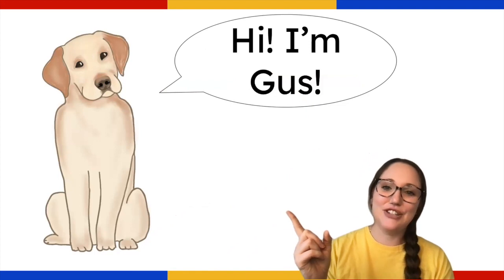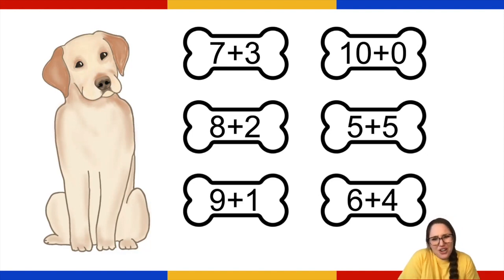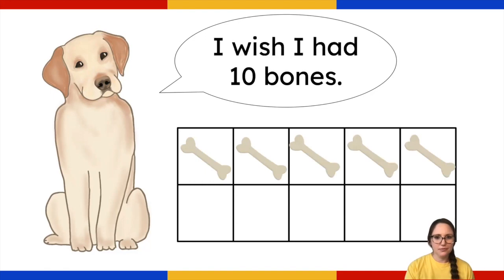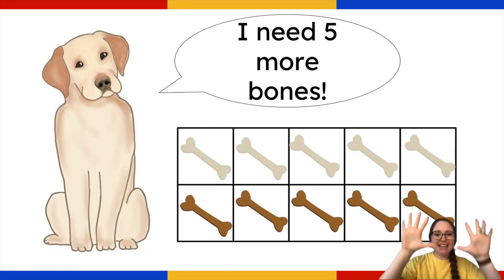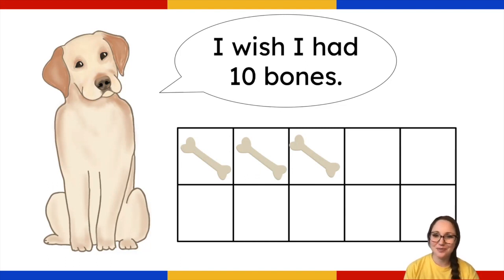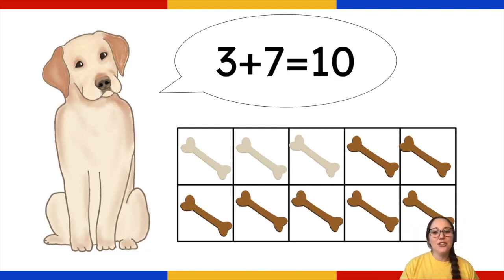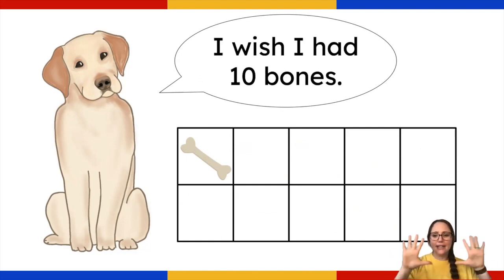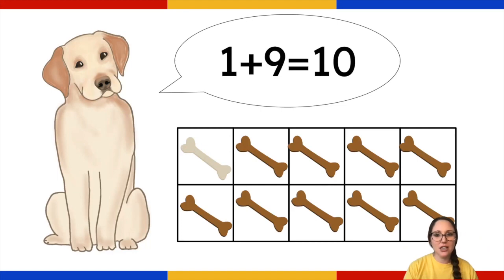Making 10- number sense learning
Learn how to make the number ten with a game called, I Wish I Had 10.  Mrs. Julia plays a game with her pal Gus.  Follow along with a whiteboard or paper.  Students will learn  valuable number sense and practice making ten in various ways using a ten frame model.